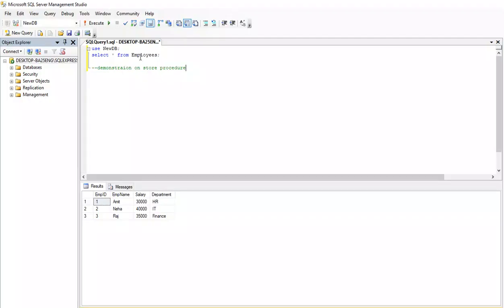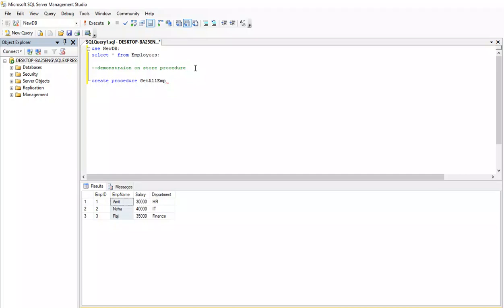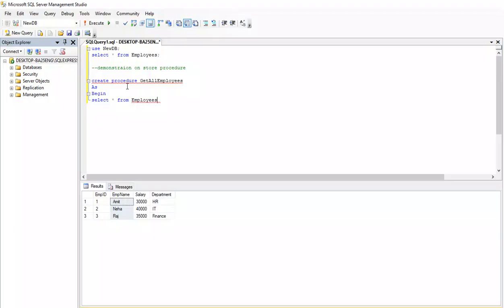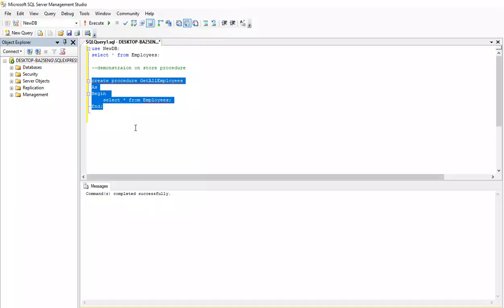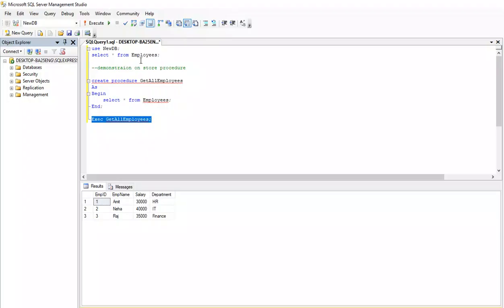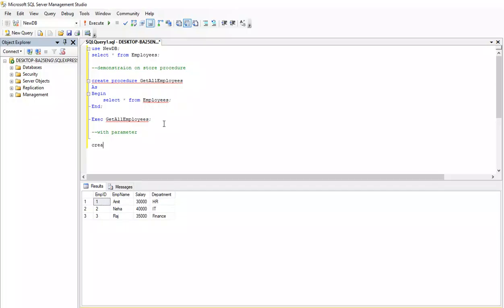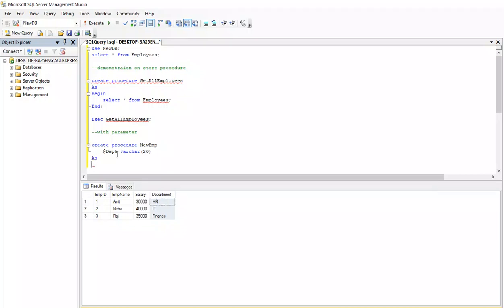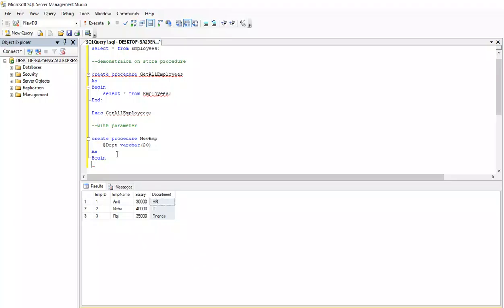What is Stored Procedure? | Practical on Stored Procedur